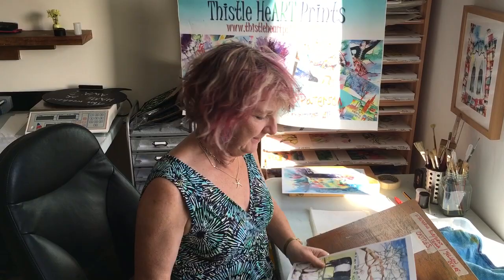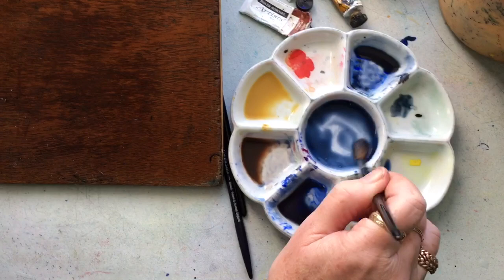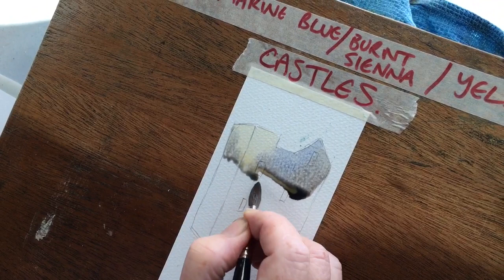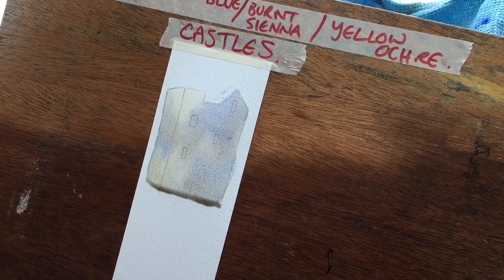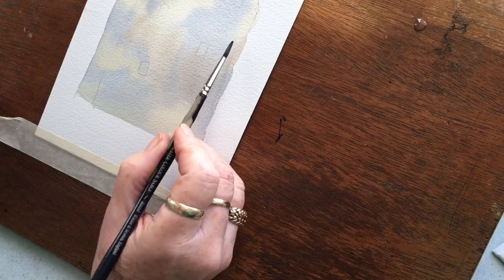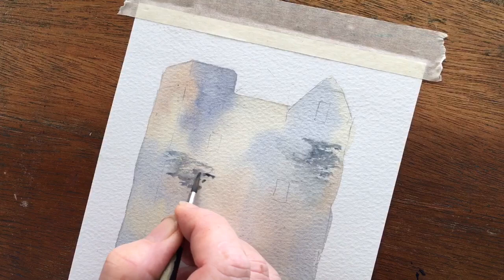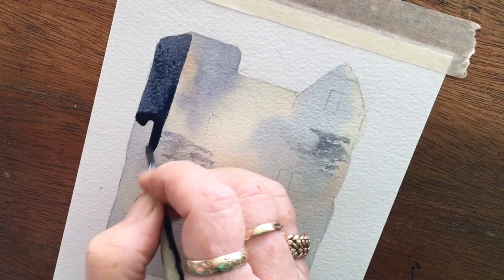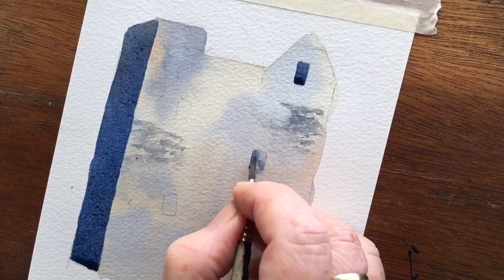How to paint castles in watercolour FREE WATERCOLOUR COURSE Thistle HeART Prints THP12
In this short  video I show you how to paint castles using three basic washes - a variegated wash for colour, a broken wash for texture and a dark flat wash for depth. I show you how to avoid muddy colours and give you a tip on how to give castle windows depth.